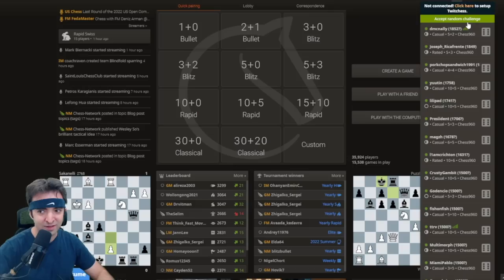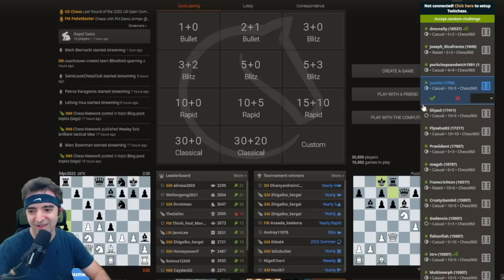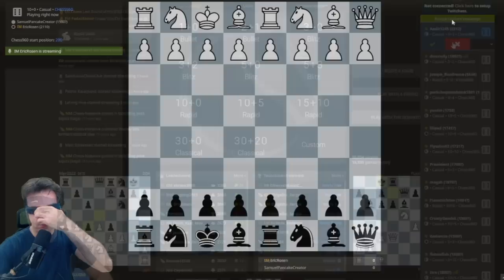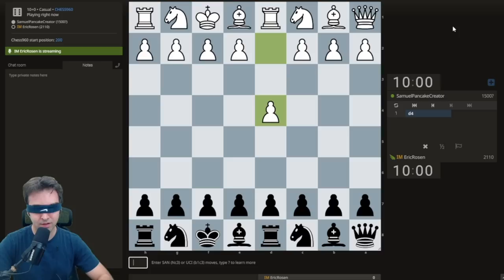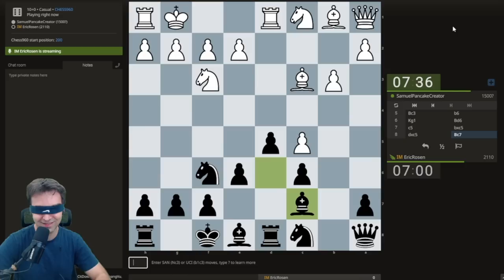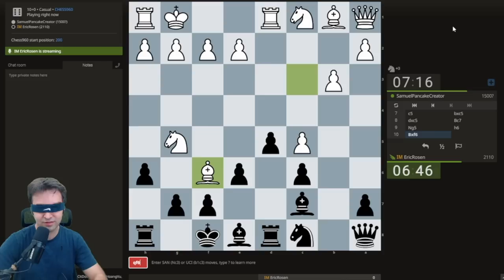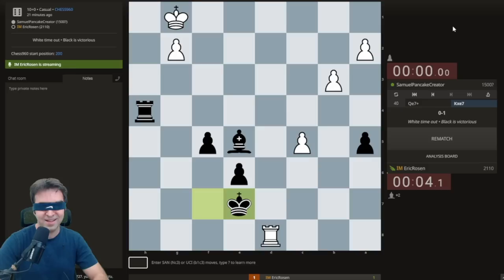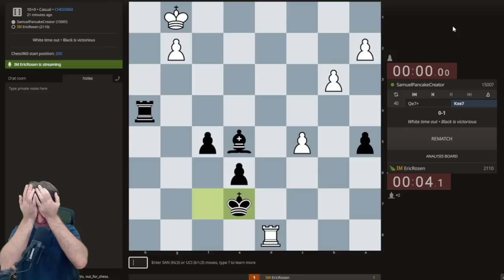Blindfold Chess 960 - I don't know the starting position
In this video, I try an extreme challenge: Blindfold Chess 960. I attempted to play a game of Chess 960 (also known as Fischer Random) without knowing the starting position and only using the keyboard to make my moves. An entertaining game with a totally unexpected finish ensued...

SPECIAL OFFERS!
♙♙ Kasparov Chess: Use code ROSEN to get a 7-day free trial, 50% off memberships and receive a KASPAROV AUTOGRAPHED BOOK of “How Life Imitates Chess” (for paid annual memberships, activated after trial period).

♙♙Limitless Chess: Get video lessons from great instructors, including me!

Send Me Fan Mail:
Eric Rosen
4579 Laclede Ave. # 205